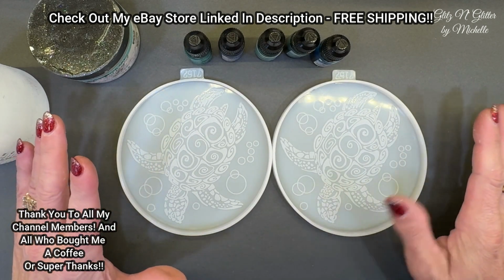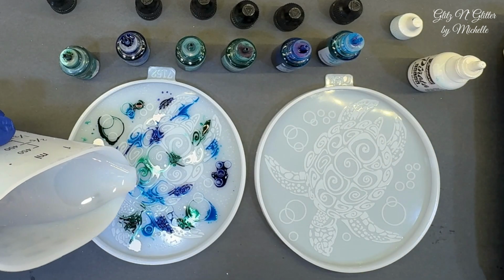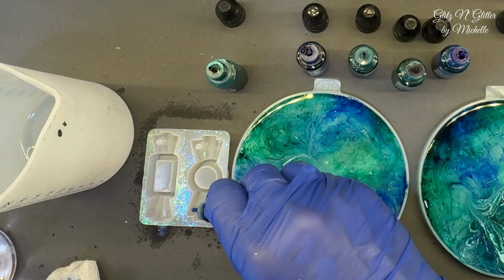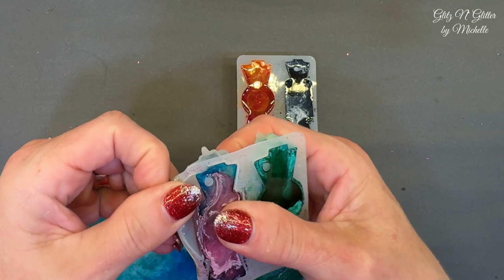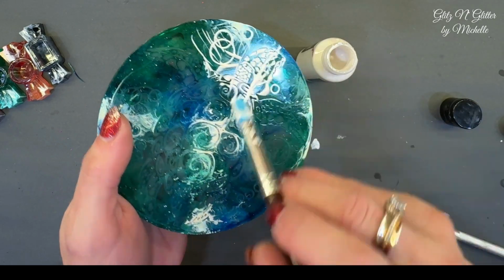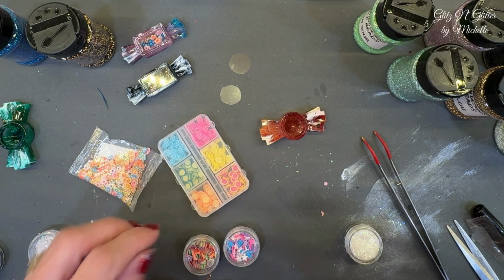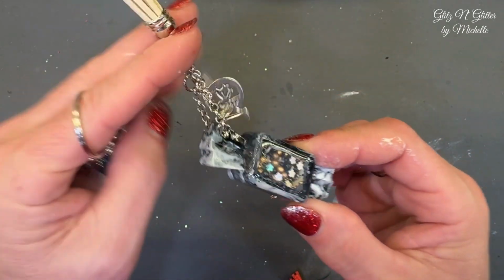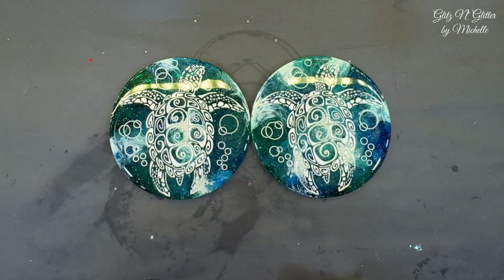#702 How To Fill Intricate Resin Molds + Shaker Keychains As Extras!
Demos & My Ebay Store

To Purchase Coasters

1 Gallon Epoxy Resin

2 Gallon Epoxy

500g UV resin

Mini Mixer

Coaster Mold: GJ213068 (Temu)

Candy Mold: FB40096 (Temu)

Alcohol Inks: 26 Color Ink Set (or)
48pcs alcohol ink set

Crushed Crystal

Pinata White

Acrylic Paint Set

Vacuum Chamber

Large Glass Heat Mat

Mini Mixer
1 Gallon Epoxy Resin
2 Gallon Epoxy
Hand Painters Resin
500g UV resin
150oz Deep Pour Resin
1.5 Gallon Deep Pour
20oz Fast Cure Resin
72oz Fast Cure Resin
1 Gallon Fast Cure Resin
Petrie Resin
Black Epoxy
1 Gallon Table Top Resin
Black Pigment
450ml Silicone Mixing Cup
60 Color Mica Powder Set
26 Color Ink Set
48pcs alcohol ink set
Chameleon Chunky Flakes
Chrome Powder
Silicone Split Cup
Misc. Items:

99% Alcohol
Switching Sponge
Small Brushes (foam tip)
Small Brushes (bristle tip)
Small Brushes (micro brush)

Happy Mail
8730 Mystic Circle